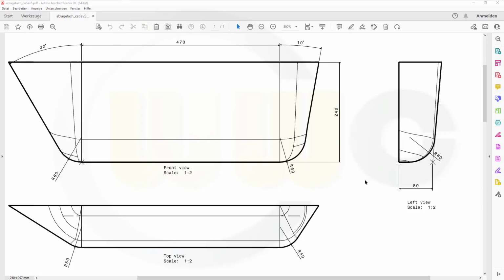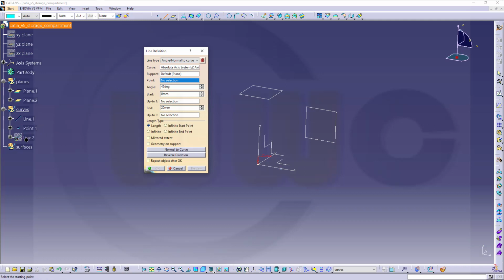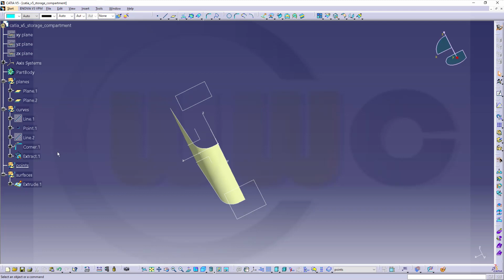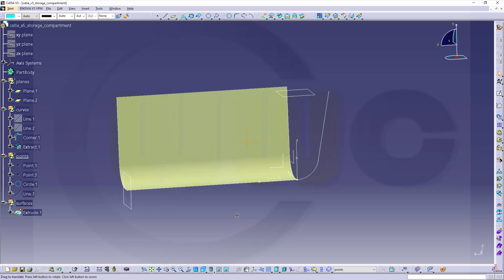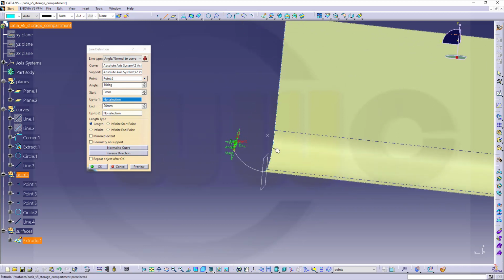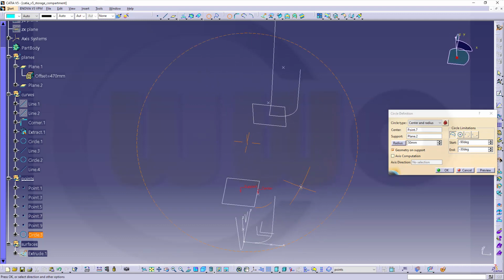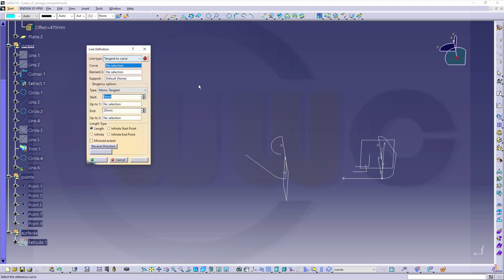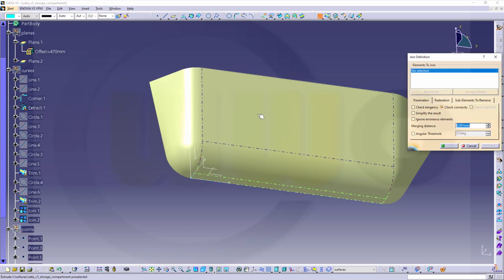Ablagefach - Storage Compartment - Catia v5 Training - GSD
This is a remake of an nice old exercise for wireframe geometry, you could of course do it faster with 2d sketches as well. You can make a screenshot of the drawing and follow this exercise, step by step. Enjoy!

00:00 Intro and preview
00:37 drawing
01:05 planes
01:50 points,lines and filets
04:40 extrude
05:30 extract, points, arcs, tangent lines
19:10 multisectionsurfaces and join

Siemens NX
Sheet Metal/Blechteilkonstruktion
SolidWorks
Surface Modelling / Flächenkonstruktion
Onshape
Drafting / Zeichnungen